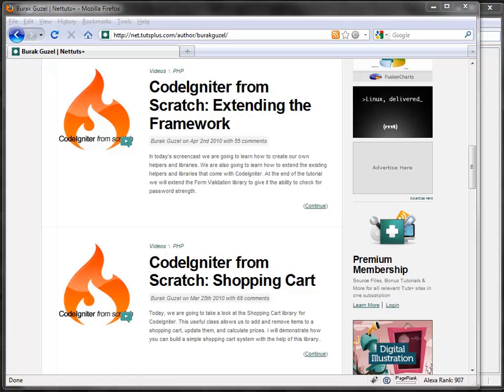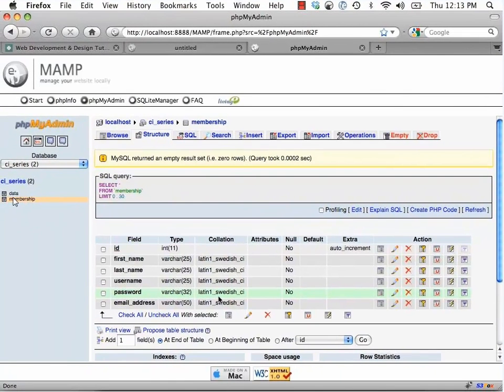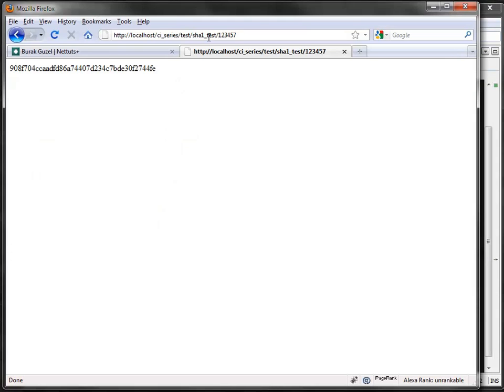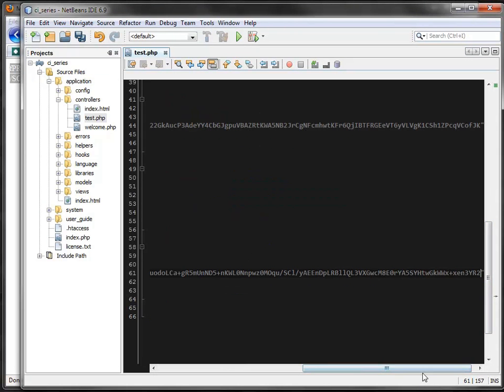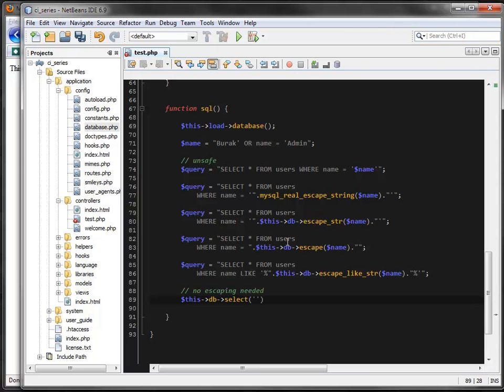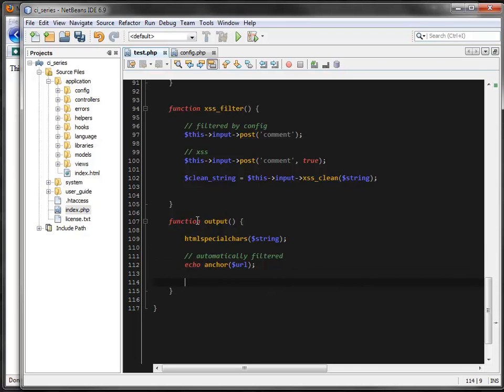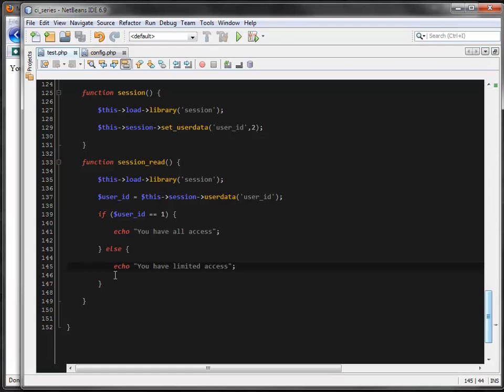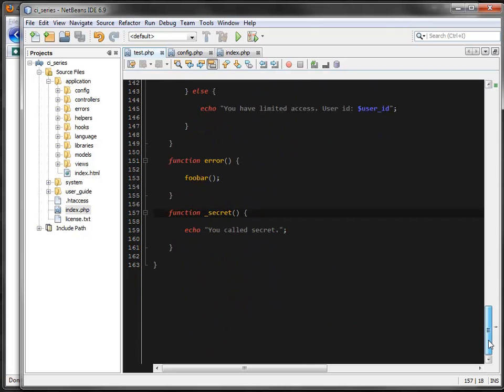Codeigniter Day 14 - Security